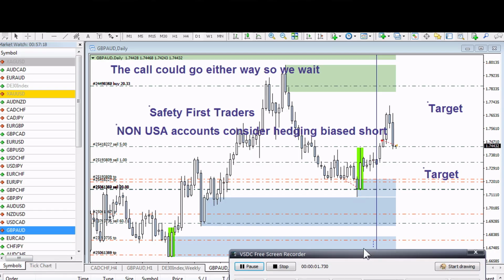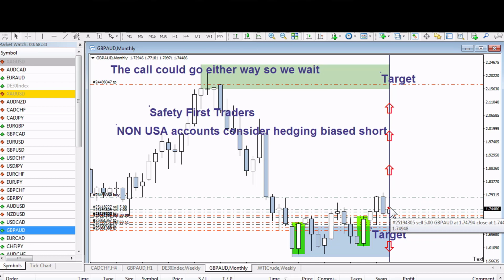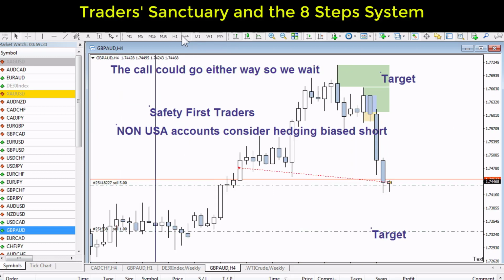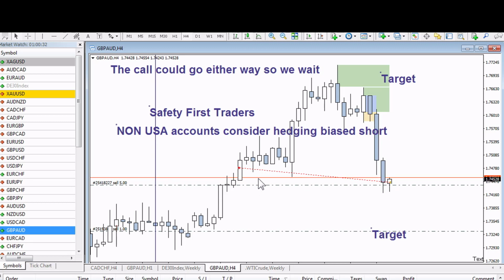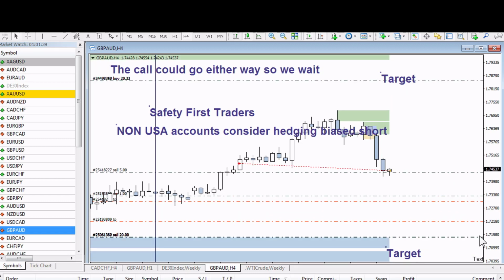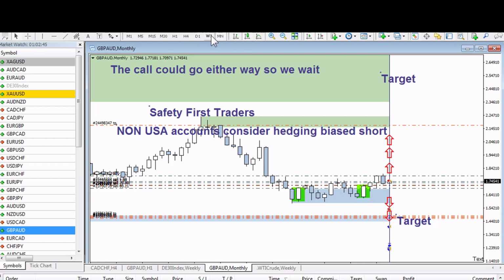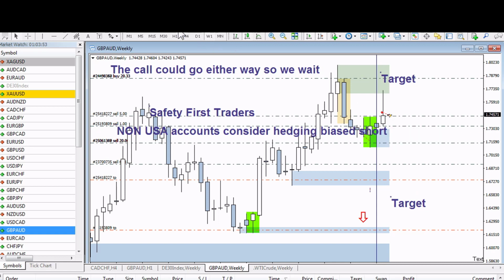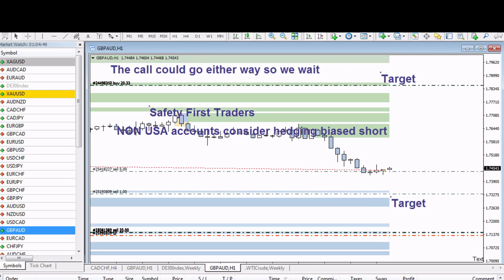Forex Trading Trade of the Year GBP AUD Close #1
Our first day of sharing our pick for teh trade of the year GBPAUD WE are hedged wit a bias short Learn why come join the Traders Sanctuary and be a part of Forex Trading Trade of the Year First close is a 5 lot trade for a bit over 40 pips uing M30 demand as closing rationale.